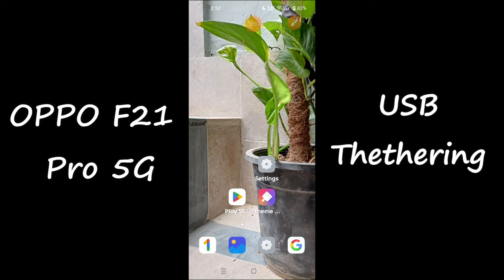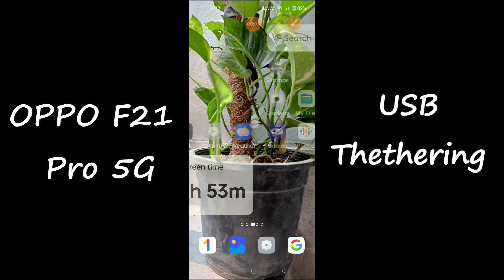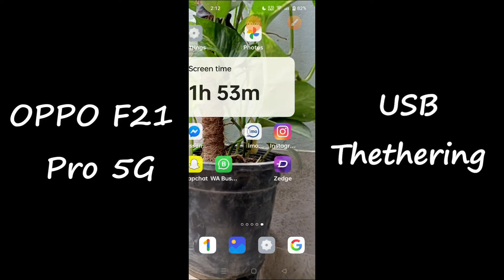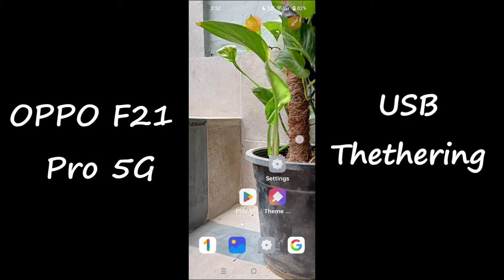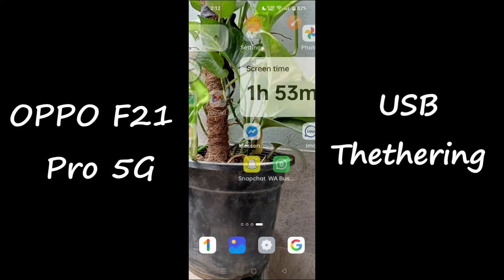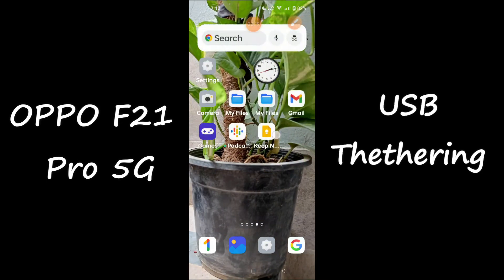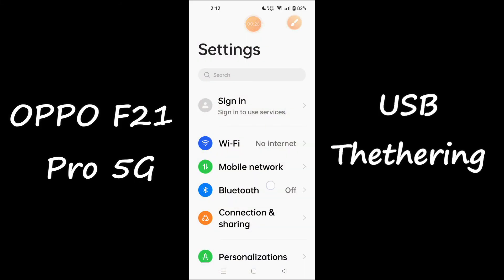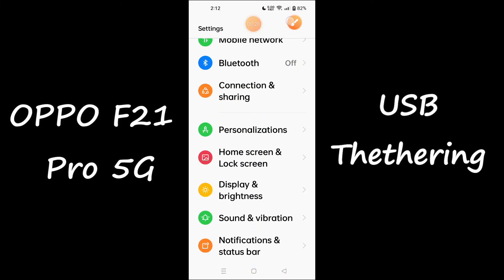Oppo F21 Pro USB Tethering || How to Enable